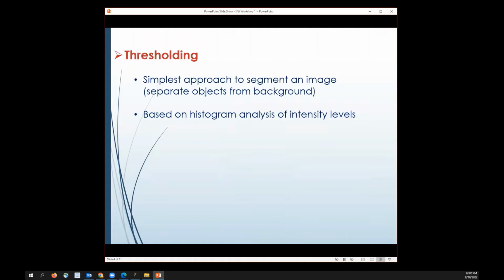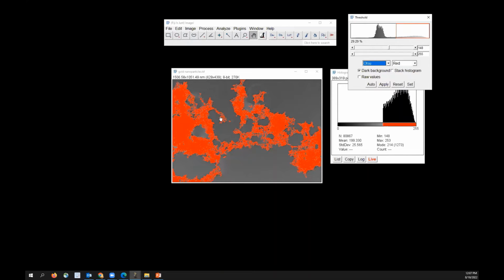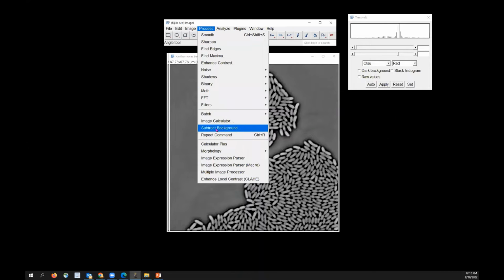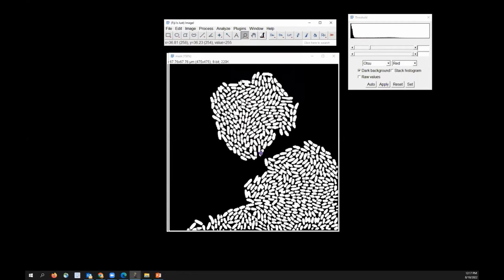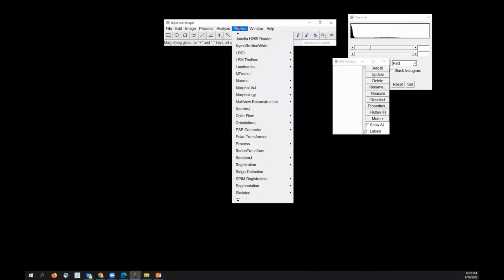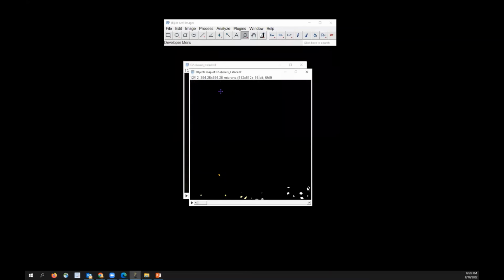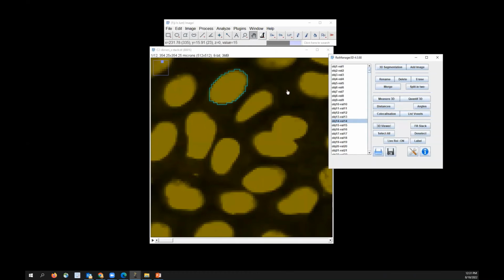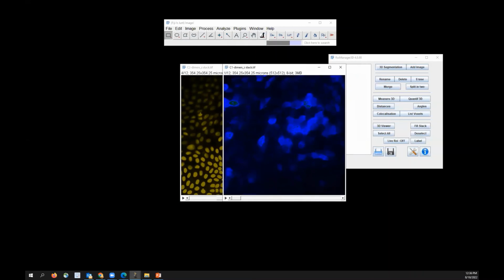Classic thresholding with FIJI (ImageJ)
This presentation is an excerpt from my 2022 virtual workshop on image processing with FIJI (ImageJ), conducted via zoom. It focuses on the use of global thresholding as a segmentation tool for identifying objects for analysis.